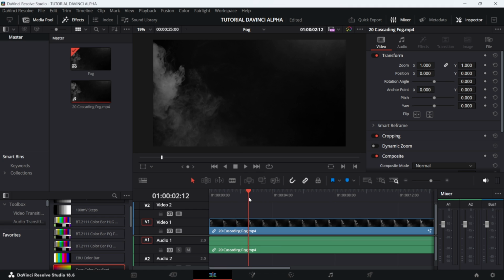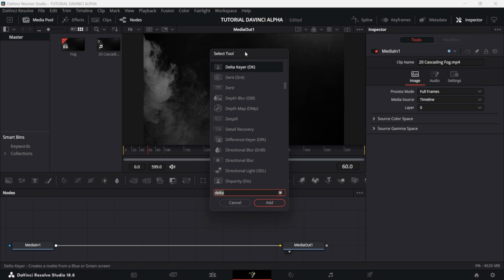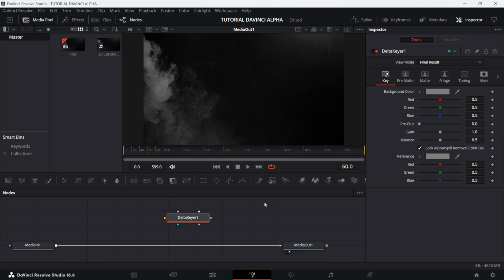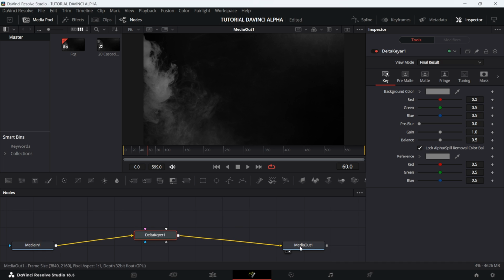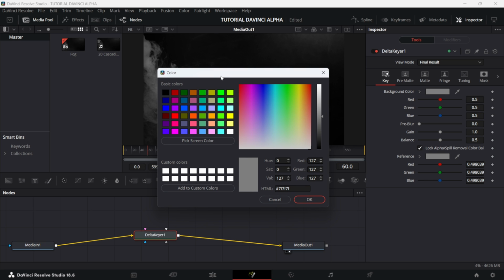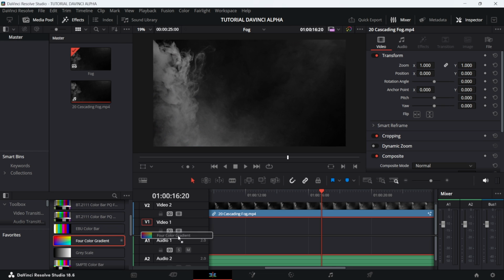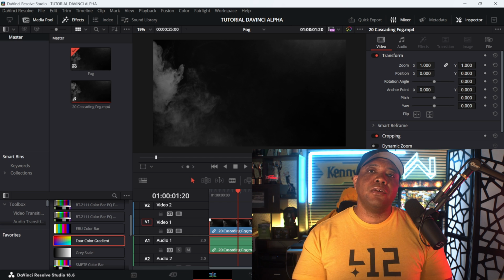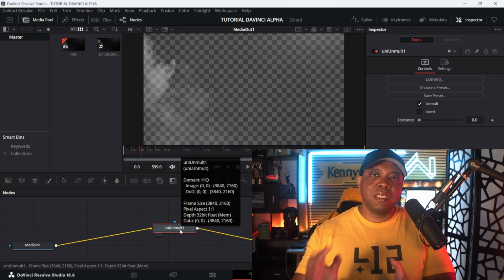DaVinci Resolve Keying Out Black Background & Creating Transparency 🎬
In this video, I will show you how to key out the black background of any footage and create an alpha channel using DaVinci Resolve. This is a very useful technique for creating transparent videos that you can overlay on other clips, images, or graphics. You don’t need a green screen or any expensive software to do this. All you need is DaVinci Resolve, which is a free and powerful video editing software.

By the end of this tutorial, you will be able to create stunning videos with transparent backgrounds that you can use for your YouTube channel, social media, or any other project.

My School Of Motion Course "Unreal Engine  for 3D Artists"

0:00 What up what up
0:20 Delta Keyer
1:40 Red Giant Unmult